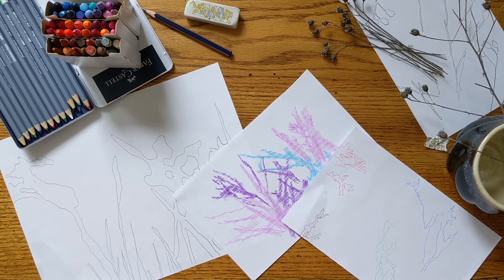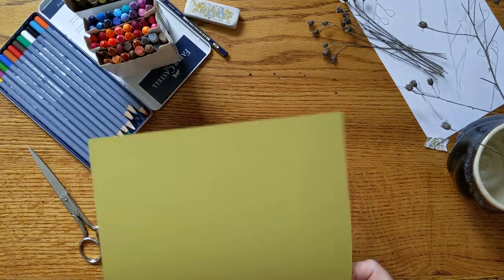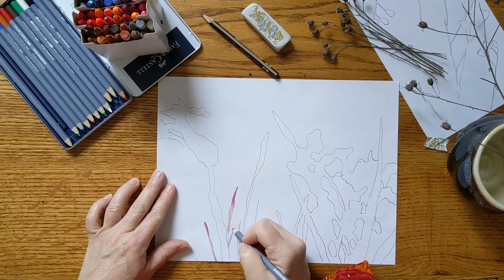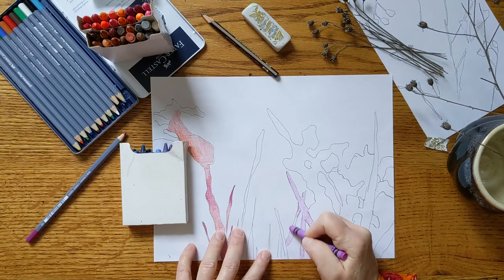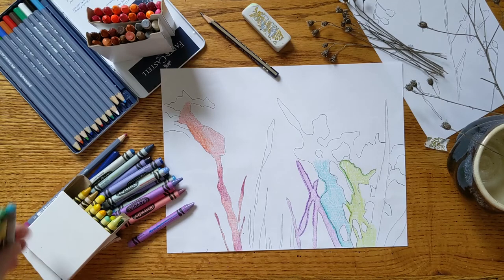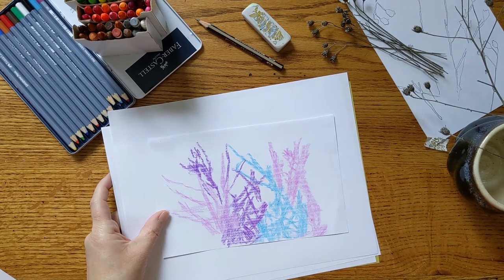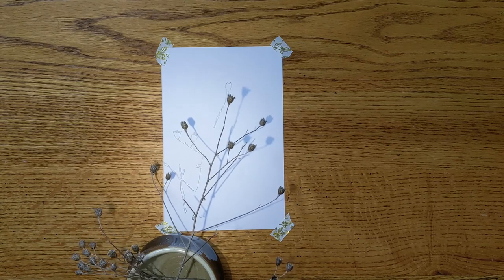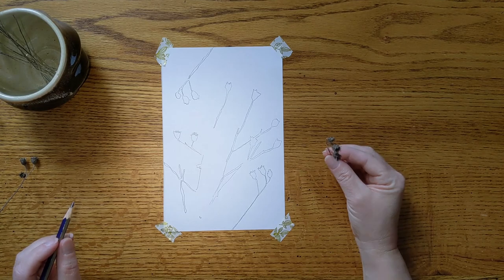Shadow Pictures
Let's go outside! British artist Lucy Augé inspired this project. You will need a sunny, calm day, drawing tools, and a drawing board.

If you would like to share your project on social media, I will see it if you use this hashtag